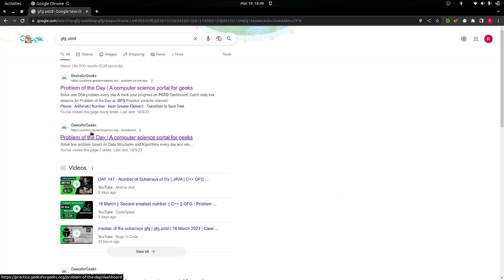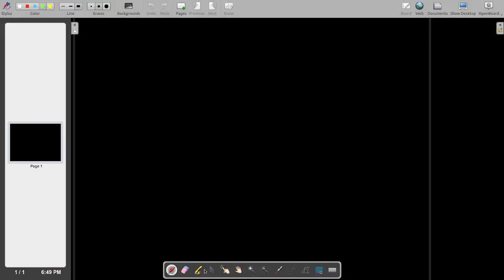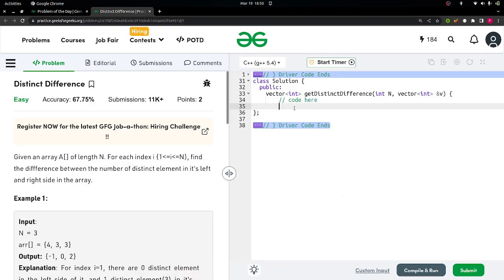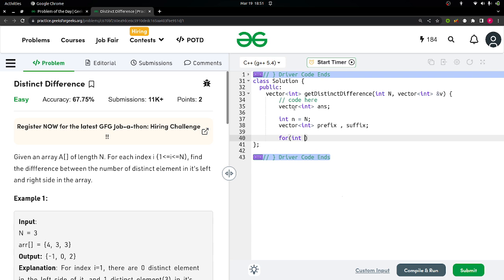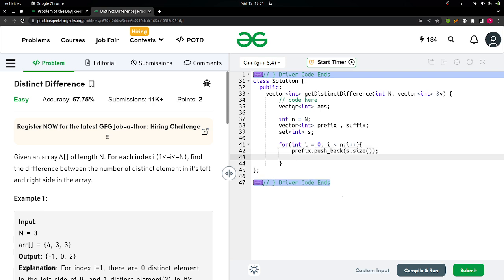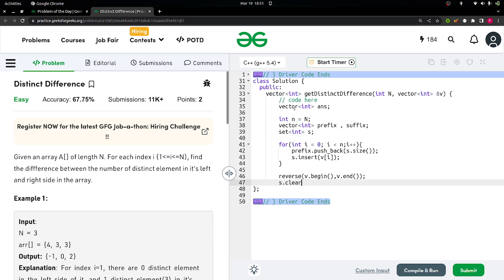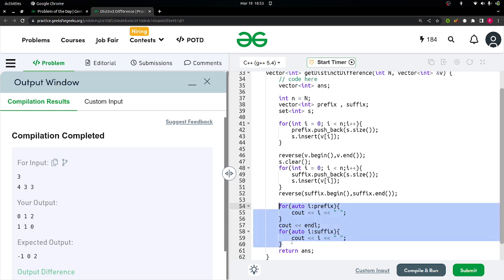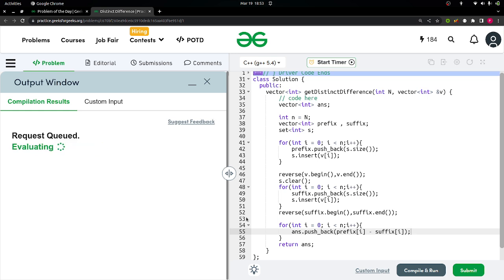19th March | GeeksForGeeks POTD by Pritish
Join the server to participate in these discussions!